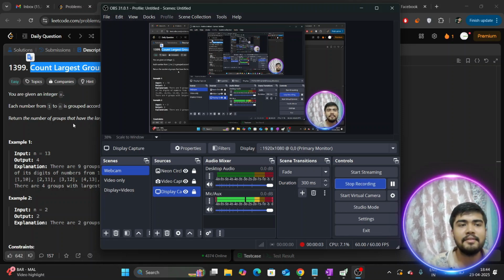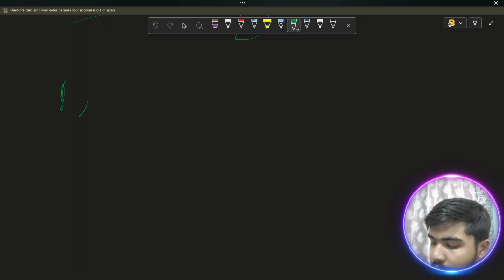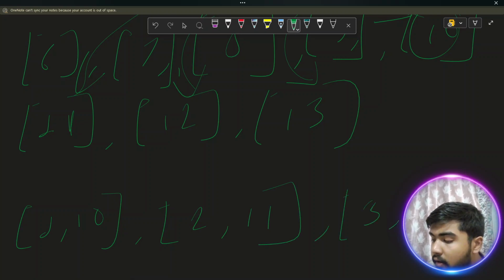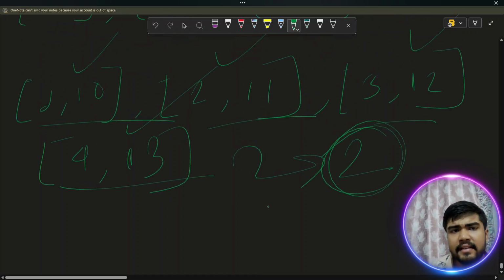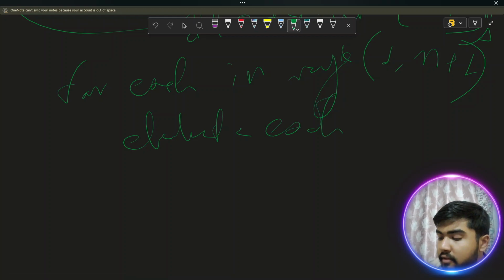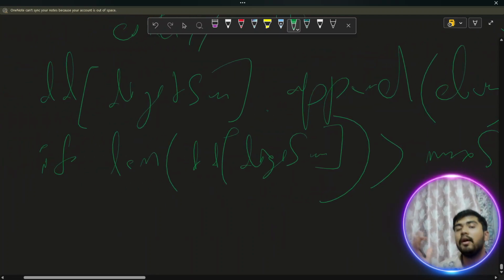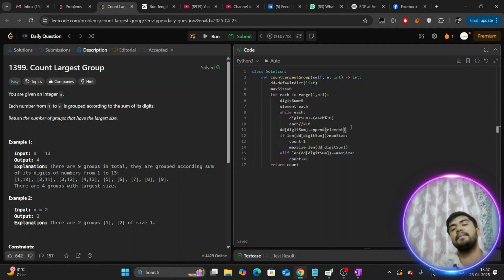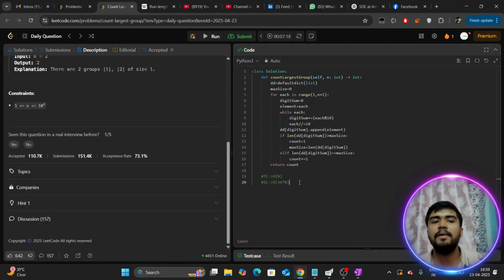Count Largest Group || Leetcode 1399 || Math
100 Days Code Challenge with Shouvik 🚀 || Master DSA, System Design & Backend Development || Count Largest Group || Leetcode 1399 || DSA || 100 Days of Coding Challenge